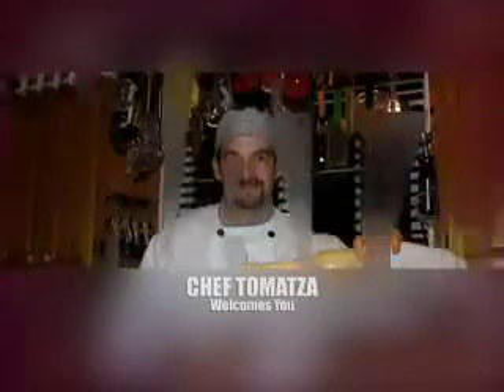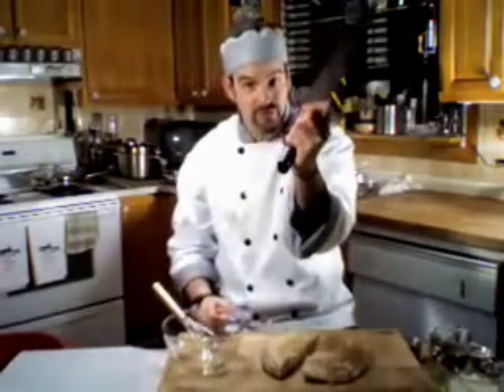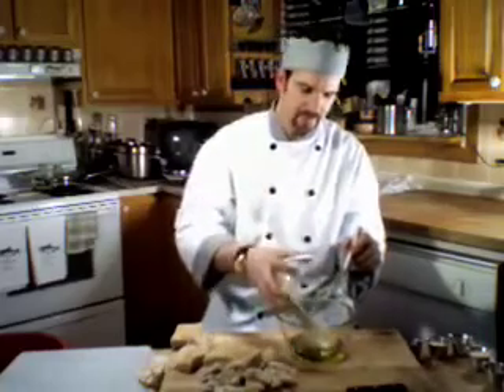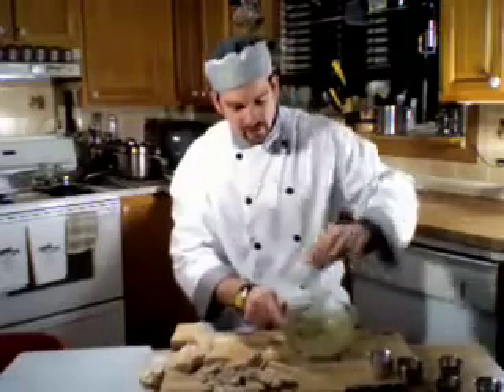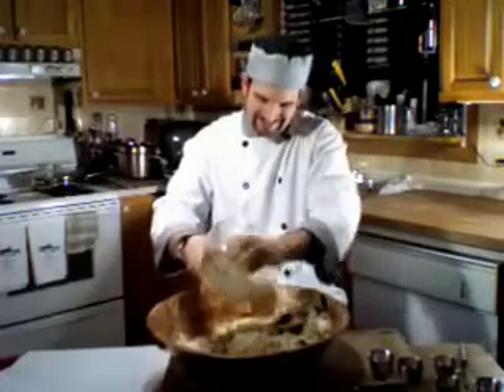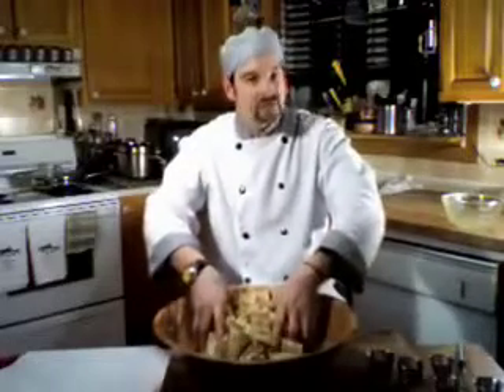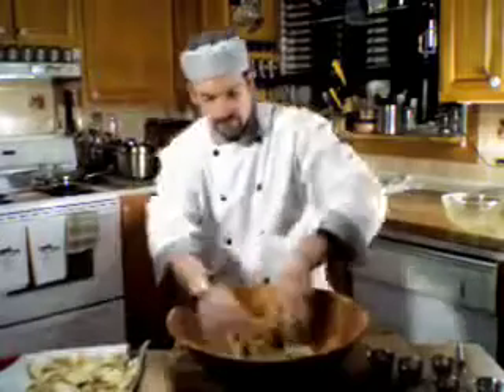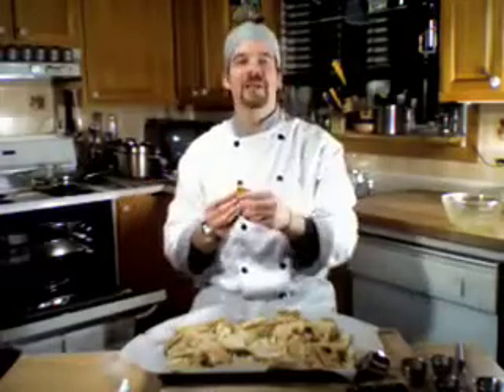Cooking Show "Pita Crackers"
Make these party pleasers at home. Pita drizzled with an oil and cheese herb mix then off for a slow and low drying in the oven at 225F.
Chef Tomatza